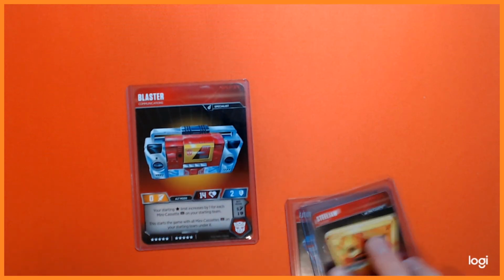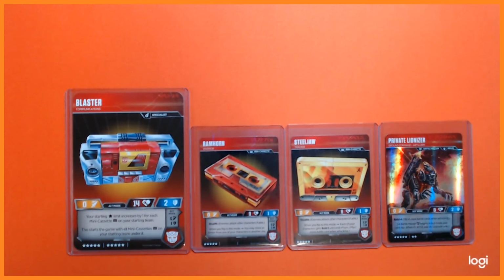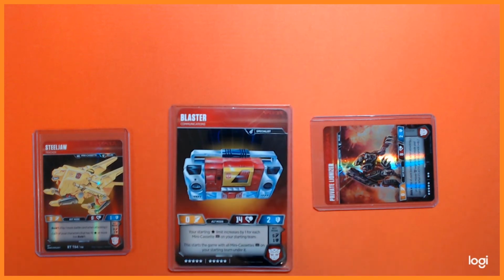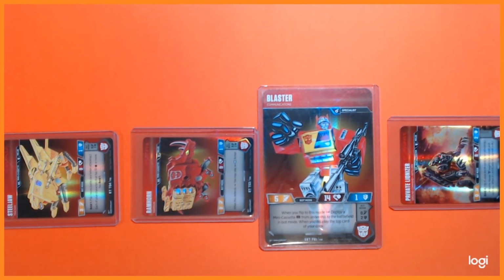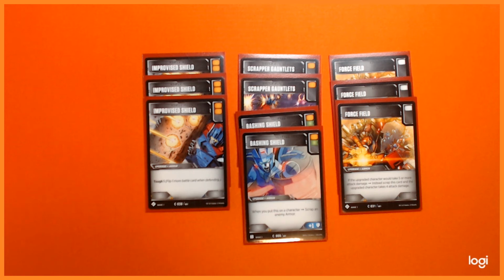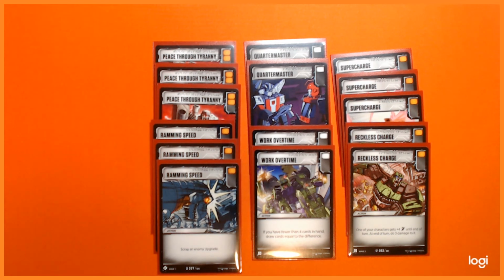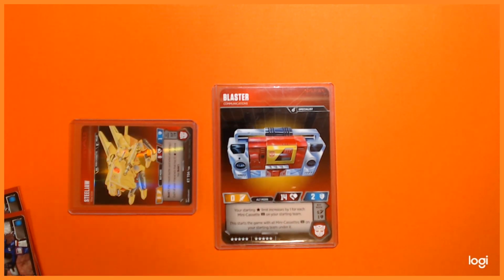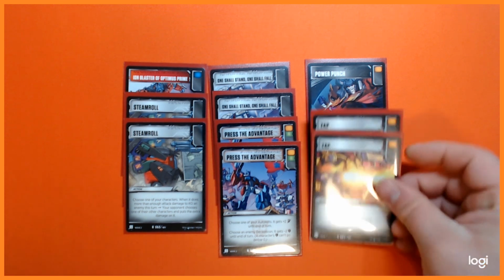Blaster Deck Profile | Transformers TCG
Salutations and Welcome! Today we take a look at a revamped Blaster deck from the new Soundwave/Blaster structure deck by Wizards of the Coast! We decided to stick with the heavy aggro theme that Blaster gave off, and we weren't disappointed! Feel free to shout out any questions, comments, concerns you may have!

Decklist
Upgrades:

Grenade Launcher x3
Erratic Lightning x2
Power Punch x1
Enforcement Batons x1
Improvised Shield x3
Scrapper Gauntlets x2
Bashing Shield x2
Force Field x3
Inner Groove x1

Actions:

Peace Through Tyranny x3
Quartermaster x2
Supercharge x3
Ramming Speed x3
Work Overtime x2
Reckless Charge x2
Press the Advantage x1
Scavange the Battlefield x1
Daring Counterattack x3
Recover Cassette x2

SideBoard:

Optimus Prime - Battlefield Legend
Ion Blaster of Optimus Prime x1
Steamroll x2
One Shall Stand, One Shall Fall x2
Press the Advantage x2
Power Punch x1
Zap x2

If you are looking for a place to pick up Transformers TCG singles, then look no further than